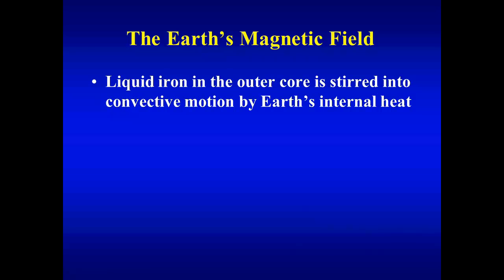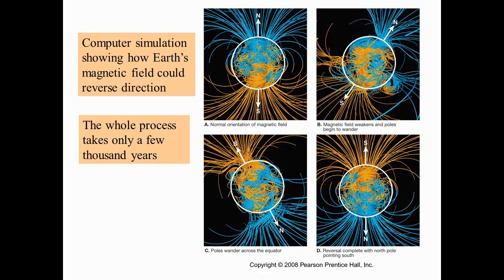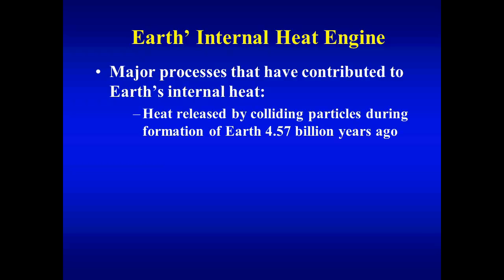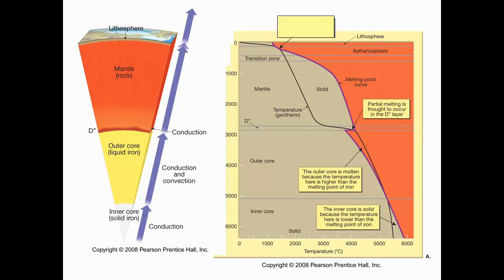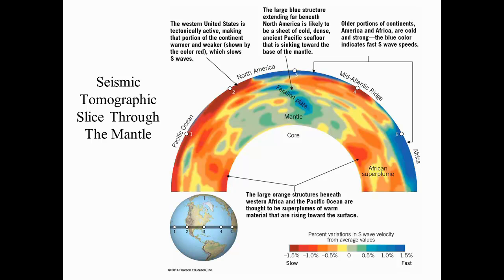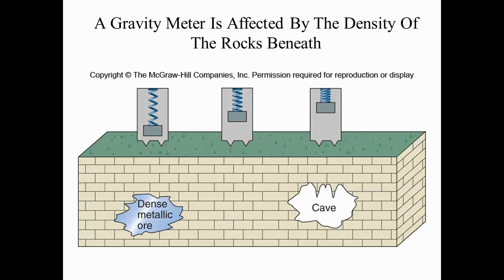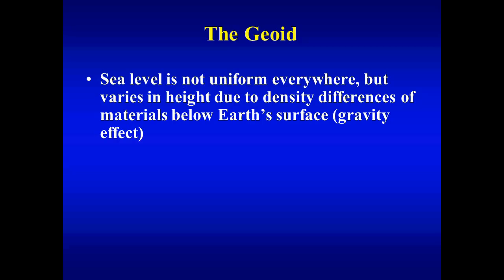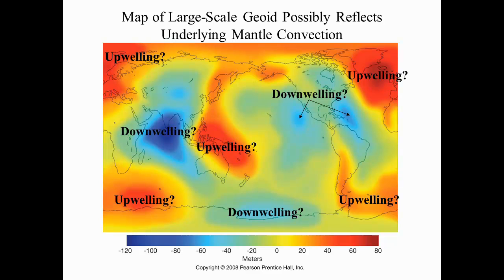12b 1303 Interior2 Edited